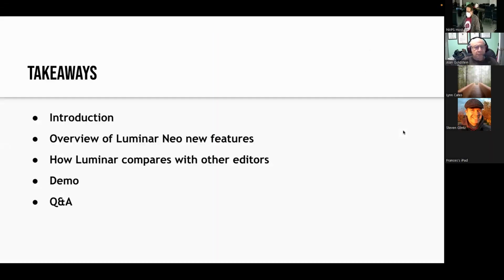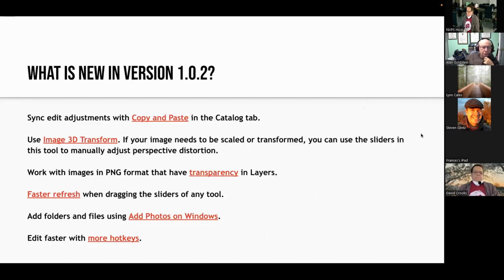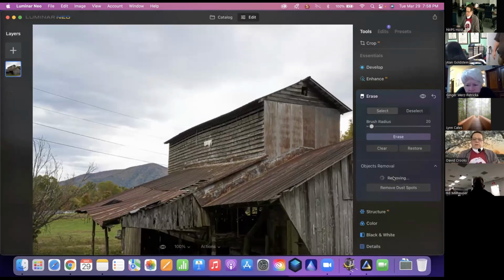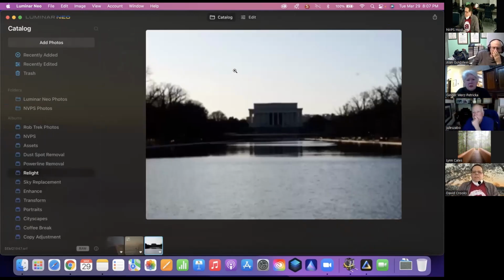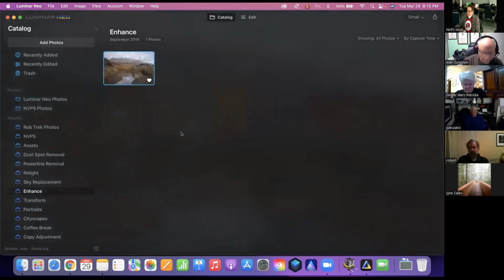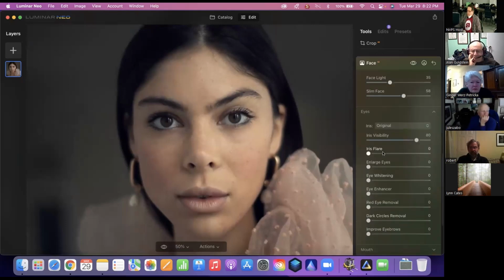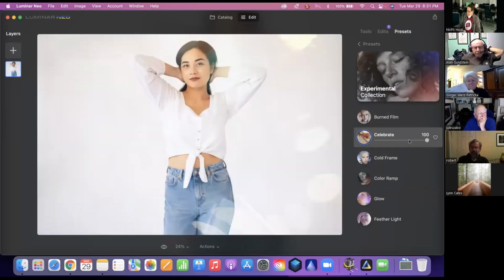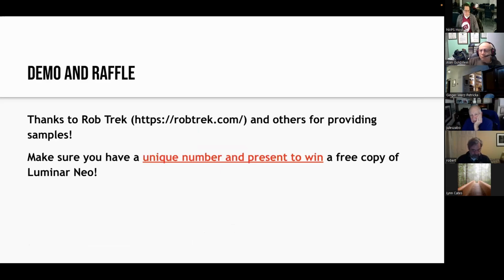Luminar Neo 1 0 2 Live Editing NVPS 3 29 2022